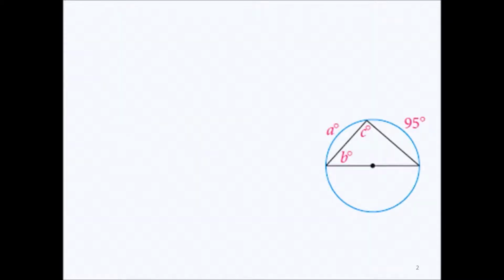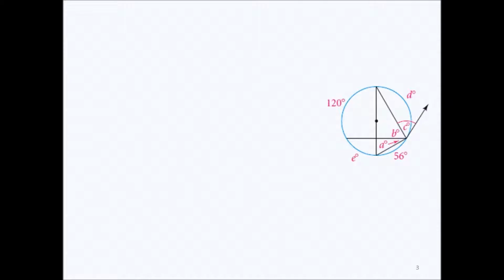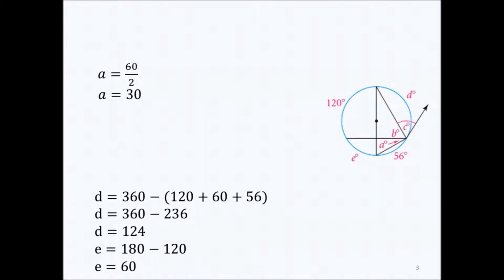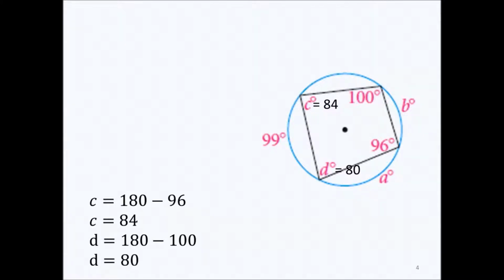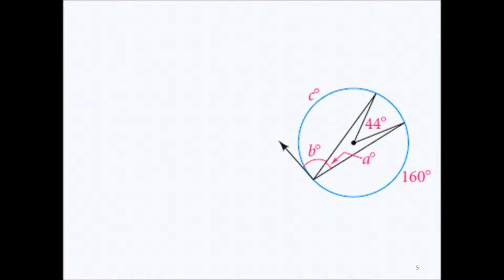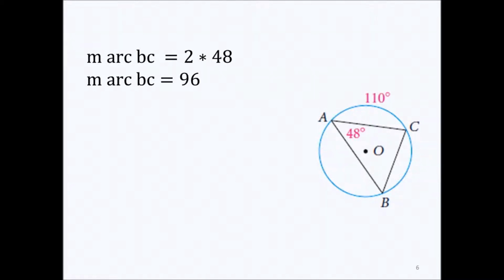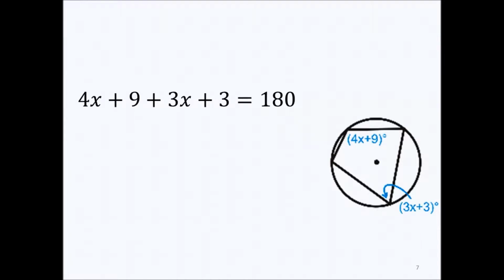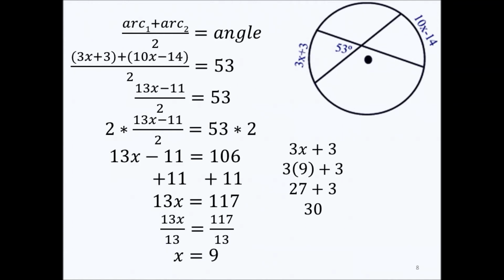Circles Unit 3 Pre Quiz Explained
Identify the location of the angle vertex.